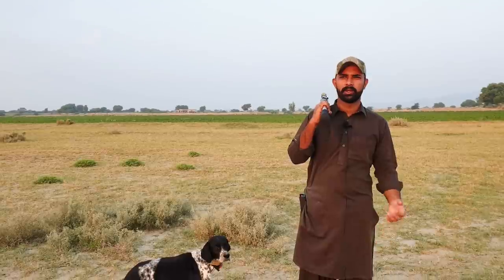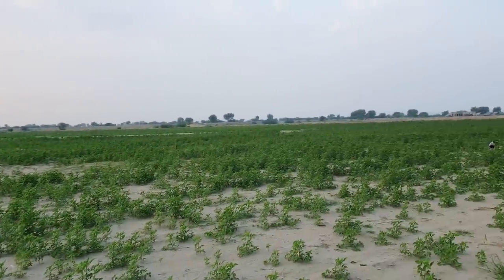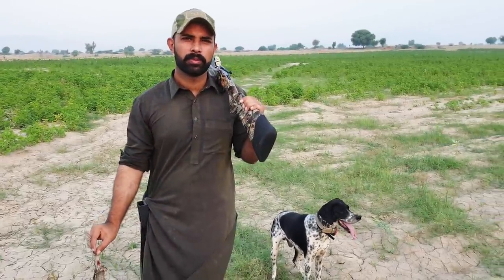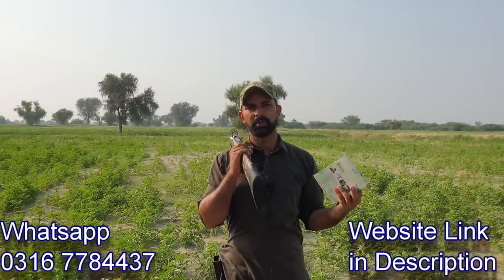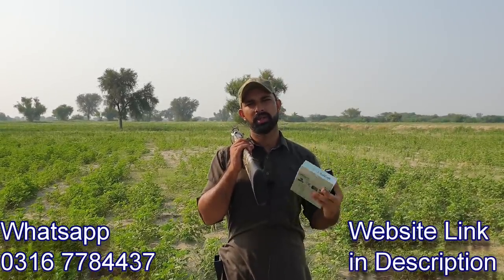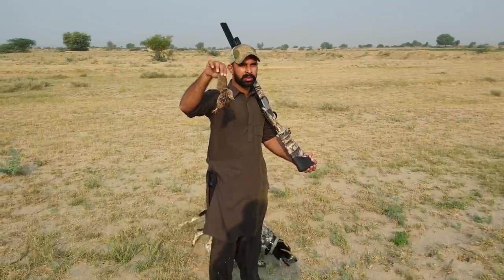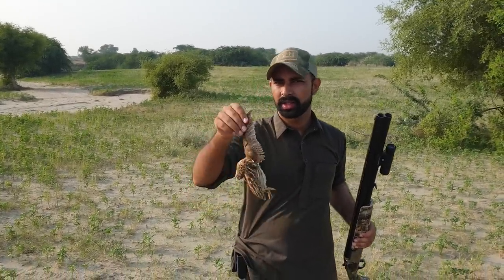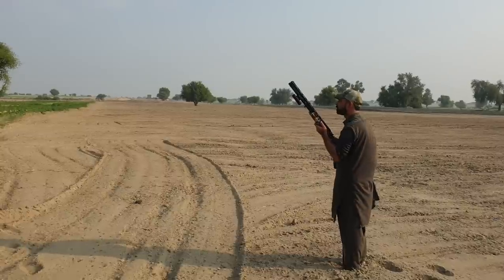Quail / Batair Hunting in Pakistan with Shotgun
All hunting on our channel is legal and with wildlife Licence.